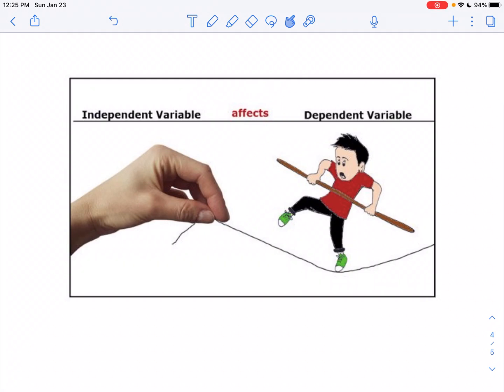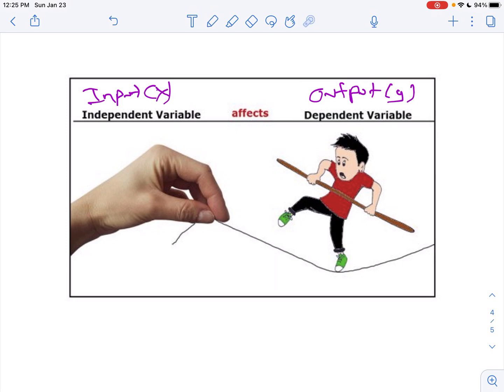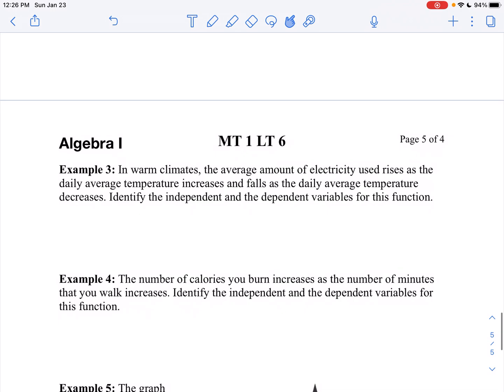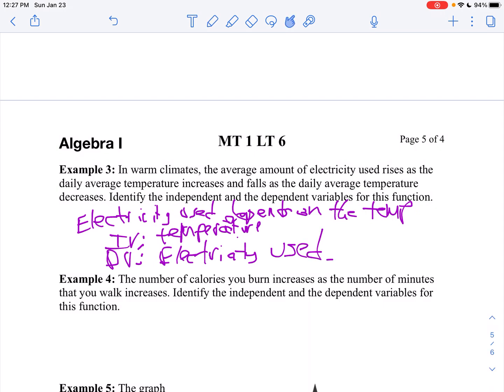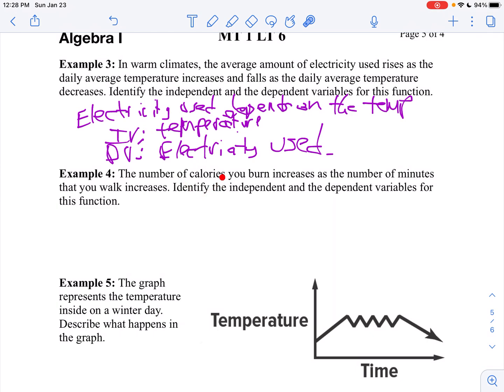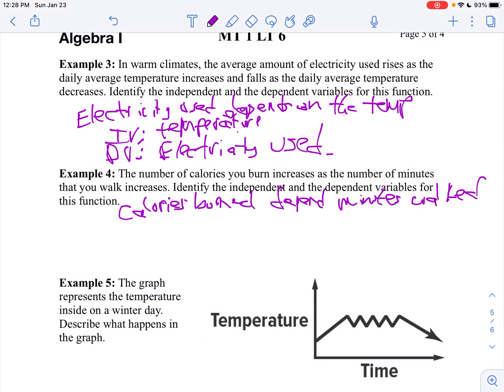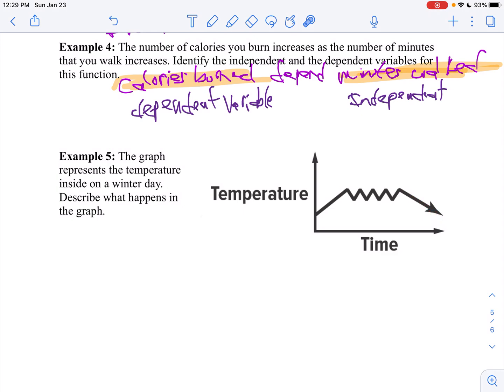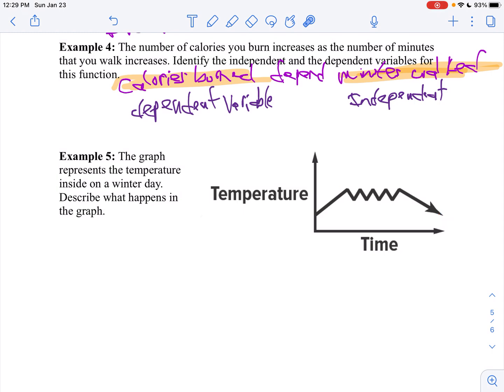MT 1 LT 6 SEMINAR PART 3 InDePENDENT VARIABLE